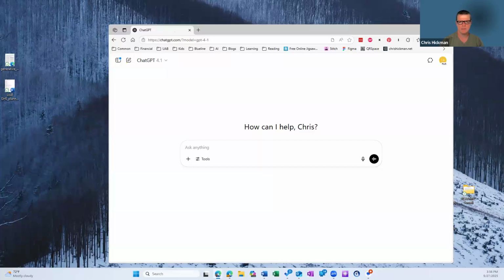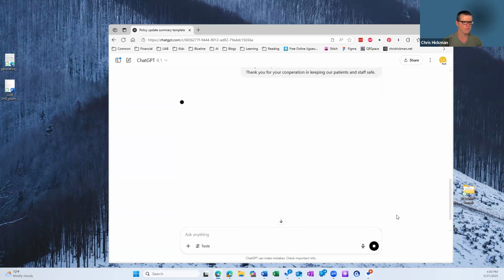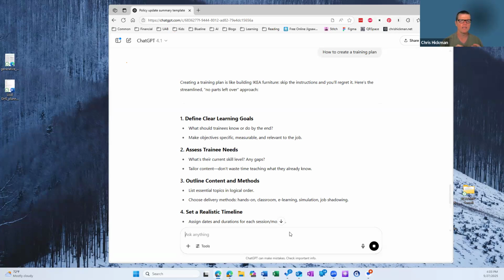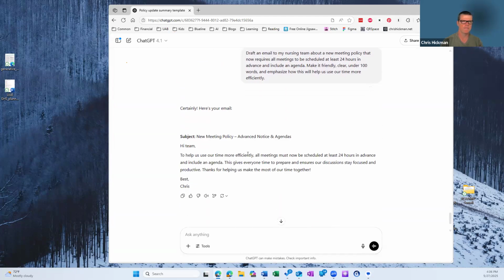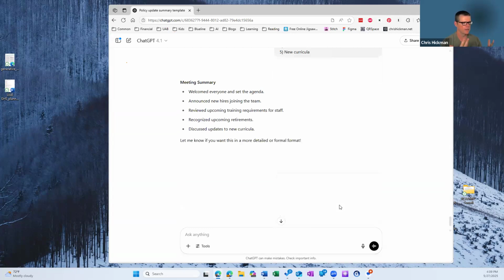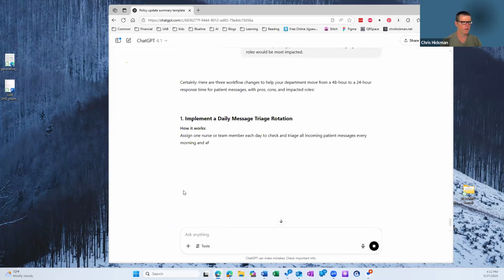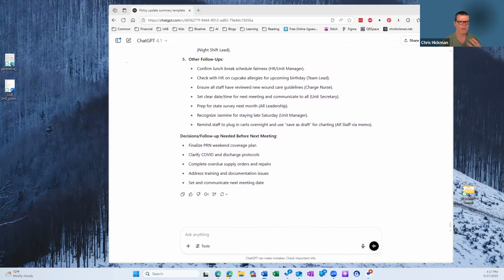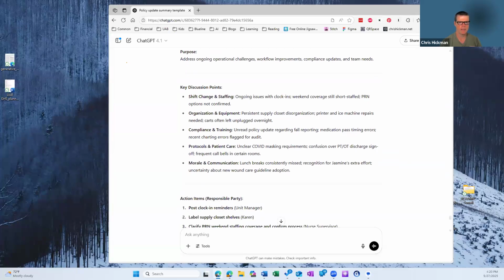Prompt Engineering for Non Technical Professionals: A Demo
Chris conducts a demonstration following his presentation on prompt engineering, showcasing how to enhance AI prompts for generative AI systems and emphasizing the importance of clarity, specificity, and protection of sensitive information. He presented strategies for improving AI prompts to get more specific and actionable responses, including techniques for assigning roles, breaking down tasks, adjusting tone and audience, and adding context for practical solutions across various applications. The session concluded with a demonstration on creating actionable meeting summaries using AI, highlighting the importance of clear intent and context in prompts to achieve useful responses.